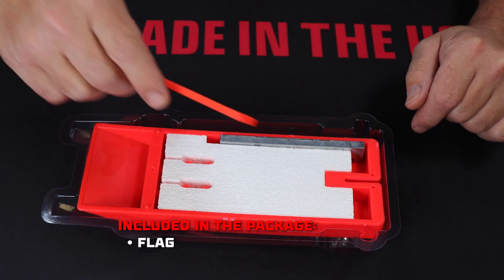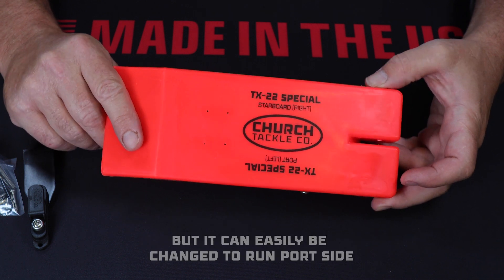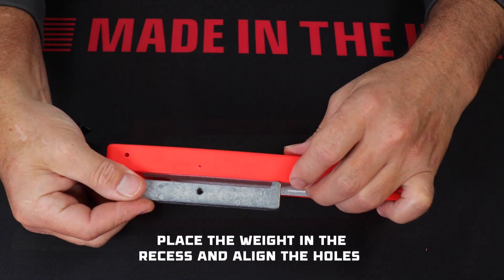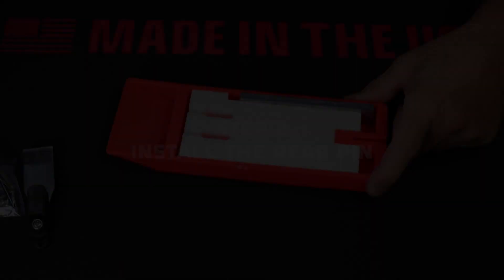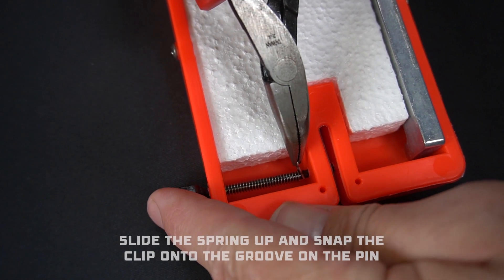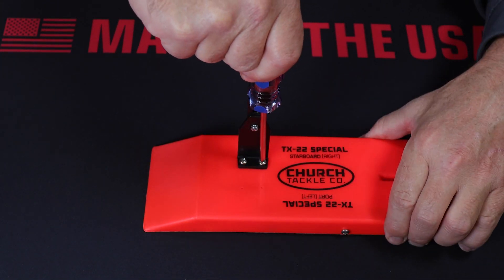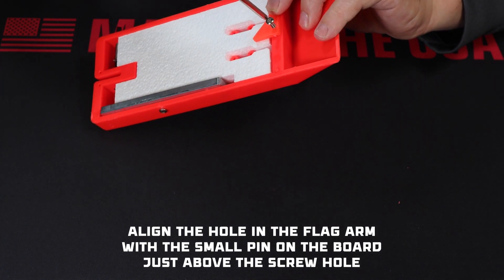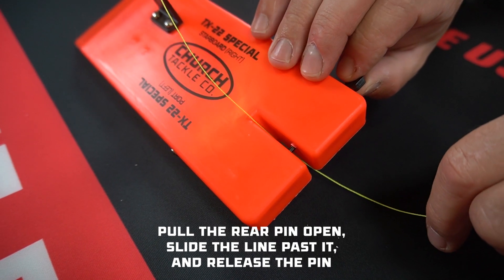How To Assemble Your Church Tackle TX-22 Special Planer Board. Detailed instructions with close ups.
Take any questions out of the set up. Follow along assembling your Church Tackle Planer Board. We provide detailed instruction and clear, close up video, so you’ll be ready to hit the water in no time.